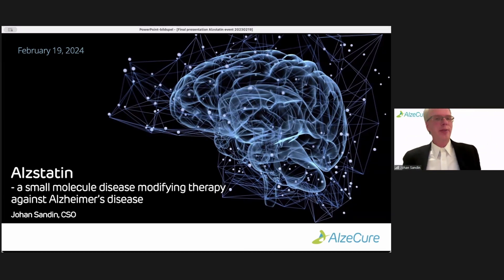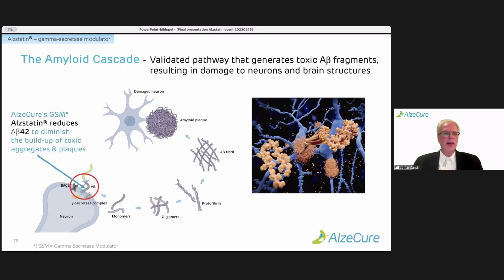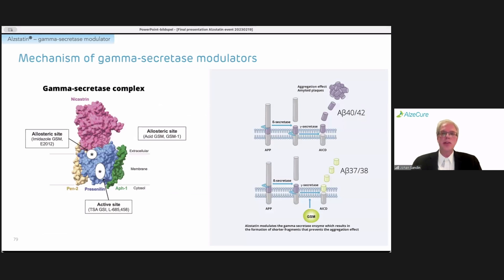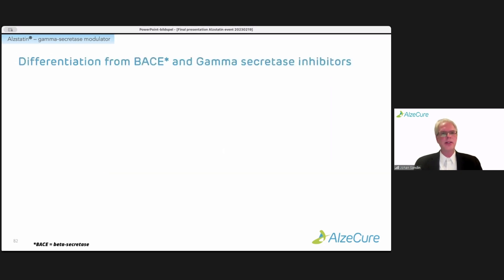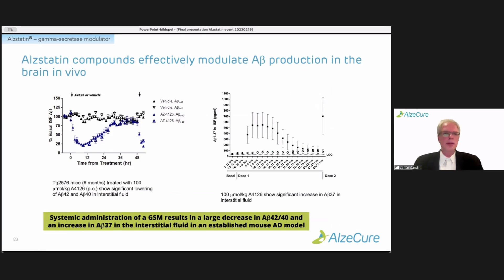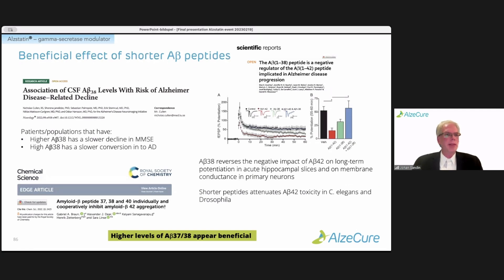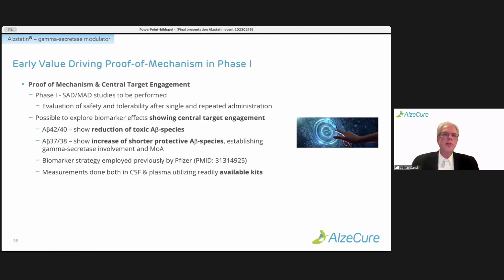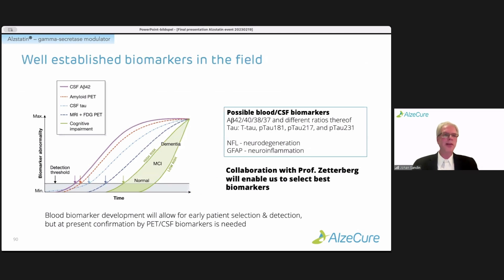Alzstatin a small molecule disease modifying and preventive therapy against Alzheimer’s – Johan Sand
AlzeCure Pharma´s expert event on Alzheimer’s around highly current gamma-secretase modulators

AlzeCure held a live expert event on February 19  with Professor Henrik Zetterberg as special expert guest speaker.

In the symposium, titled “Advances in the treatment of Alzheimer’s disease – Small molecule gamma-secretase modulators (GSMs) as promising disease-modifying treatments”, Professor Zetterberg will provide an overview of cutting-edge science in the Alzheimer’s disease, with a focus on recent developments in the therapeutic and diagnostic areas. Professor Zetterberg will be joined by AlzeCure’s CEO, Martin Jönsson, and CSO, Johan Sandin, who will also discuss the company’s progress in the development of potentially disease-modifying treatments for Alzheimer’s disease and other CNS disorders.

AlzeCure’s Alzstatin platform consists of potent and selective GSMs that have been shown to reduce the production of toxic Aβ42 oligomers by more than 60% in preclinical models of Alzheimer’s disease, without impacting other signalling pathways controlled by gamma-secretase, a major limitation of first-generation gamma-secretase inhibitors (GSIs). AlzeCure’s GSMs concurrently increase the production of Aβ37 and Aβ38, which have shown protective properties by preventing Aβ aggregation. The Alzstatin program will benefit from the clinical development path being layed out by Roche which also has a GSM in development, RG6289, demonstrating big pharma validation and interest in the mechanism. At the recent CTAD conference, Roche presented phase I clinical data for RG6289, showing proof-of-mechanism and a good safety profile.

AlzeCure’s NeuroRestore (Trk-PAM) program is designed to improve cognition in Alzheimer’s disease and other CNS disorders, with data also suggesting potential disease-modifying effects. The program has demonstrated a good safety profile and target engagement in phase I and is in preparation for phase II studies.